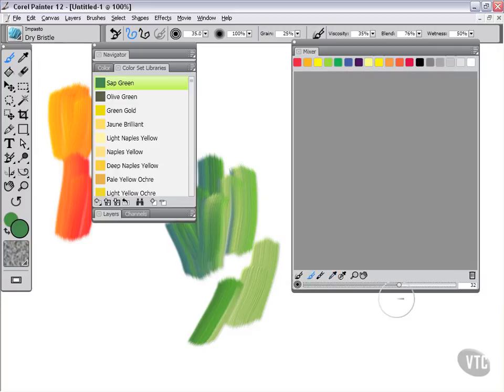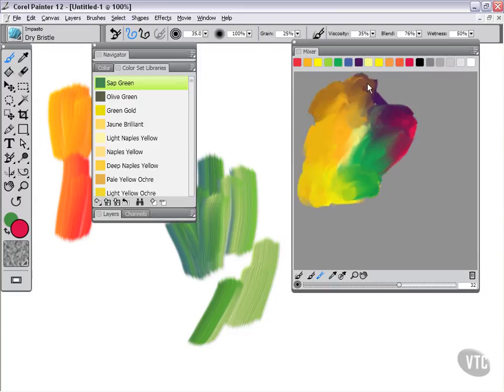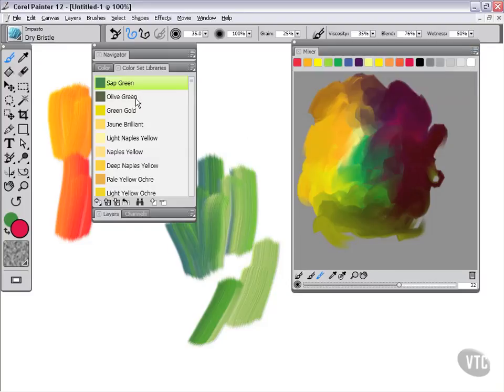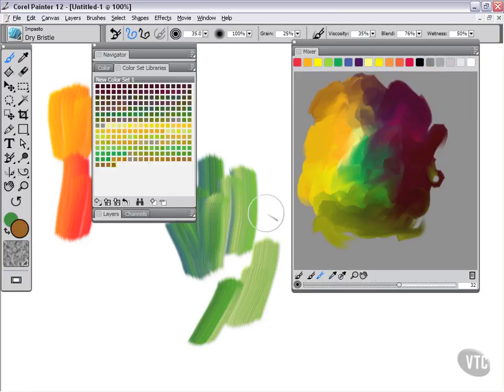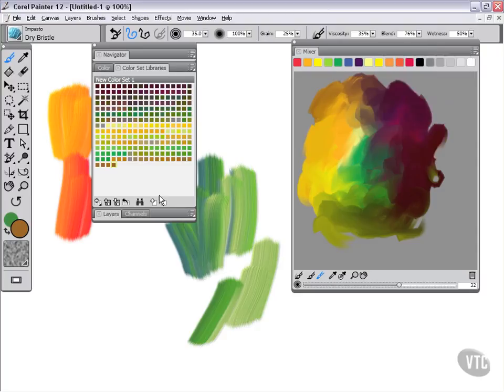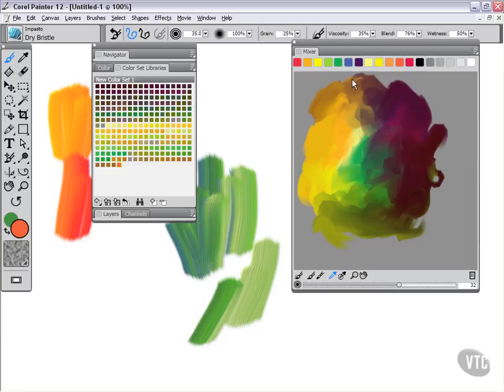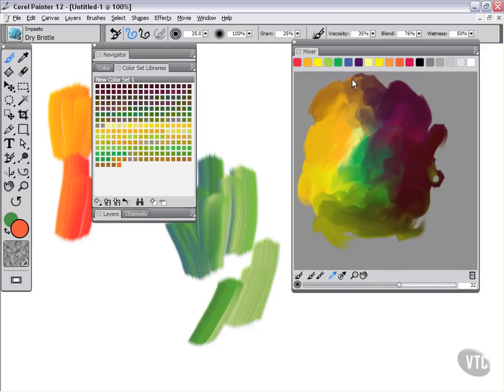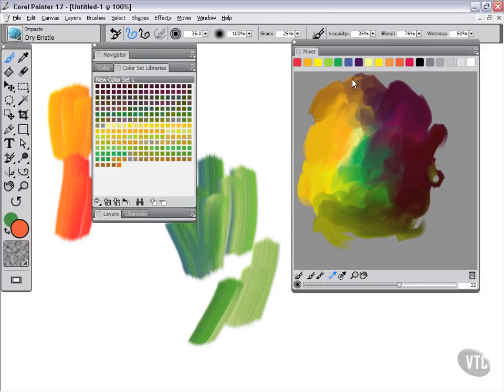Coreal Painter Be 32